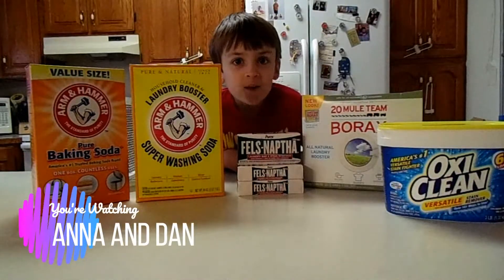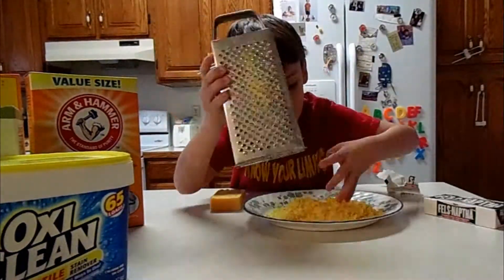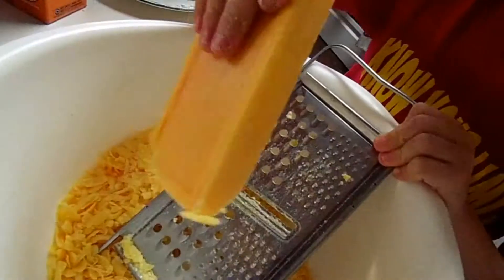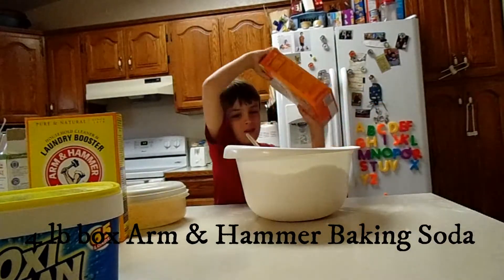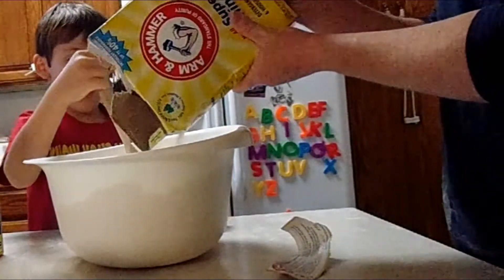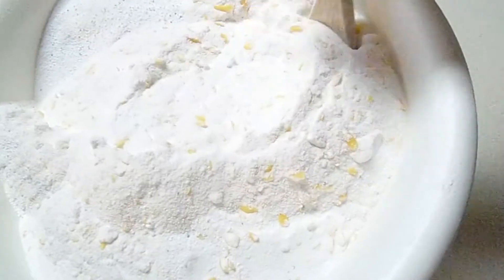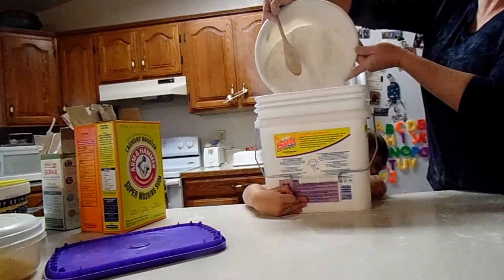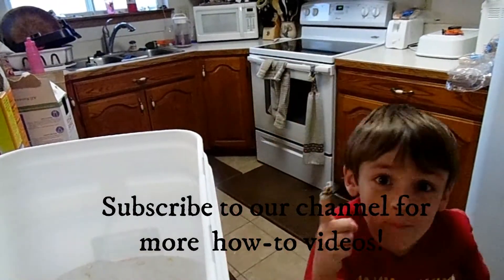DIY Dry Laundry Detergent and How to Make it Recipe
We love finding ways to save money.  Check out this easy recipe for great laundry soap.